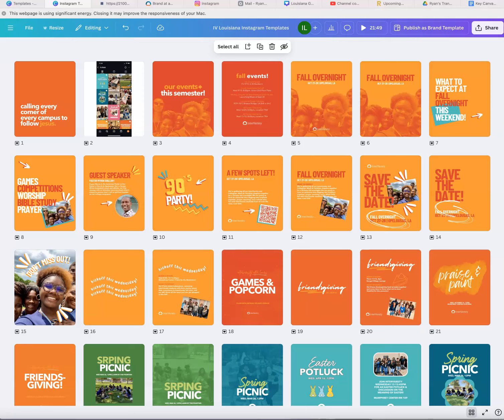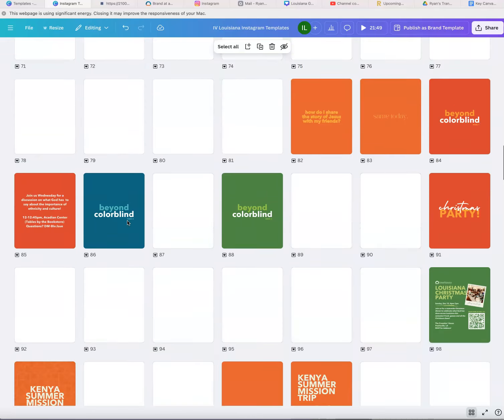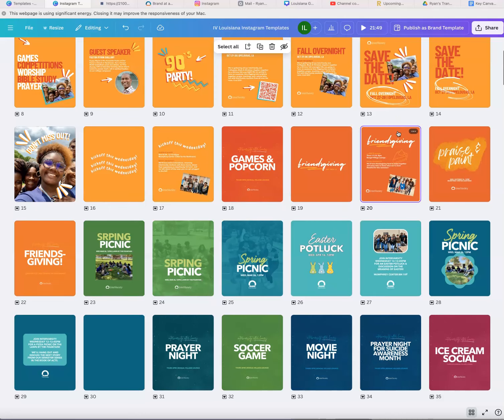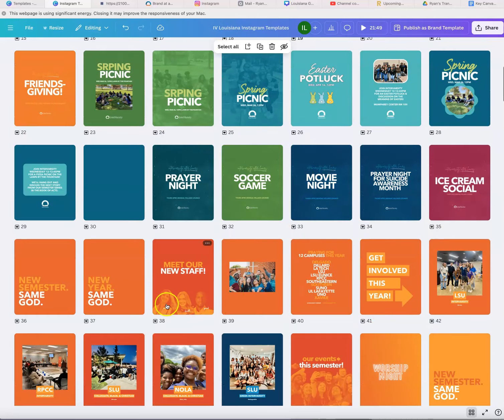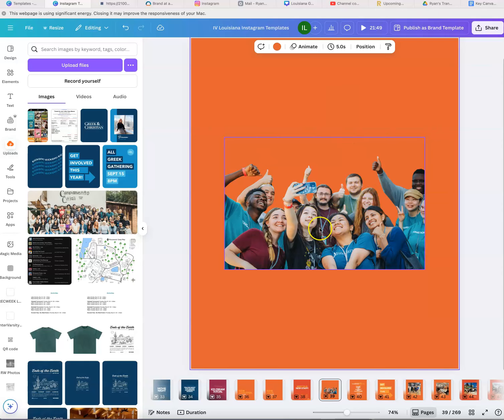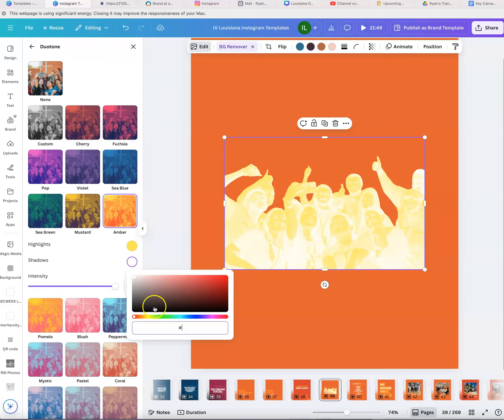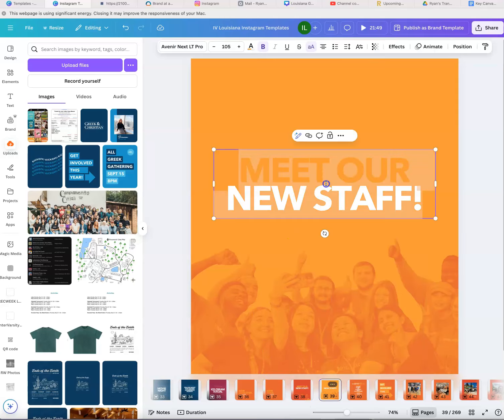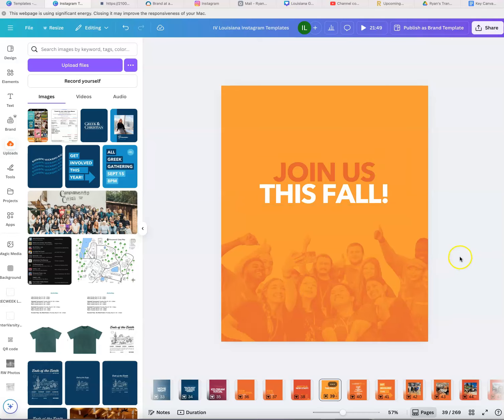IV Louisiana Canva Instagram Tutorial June 2025